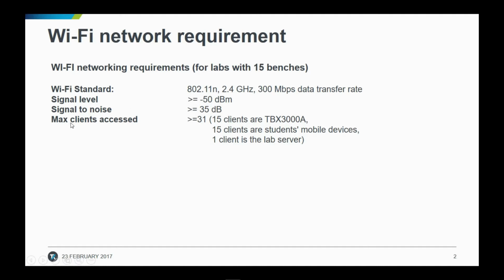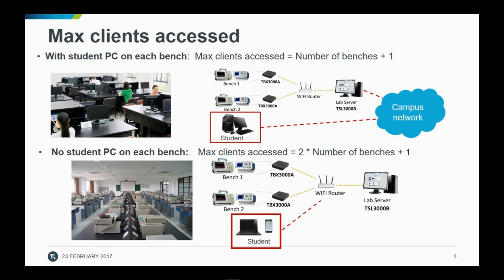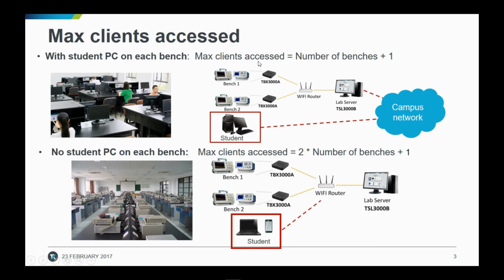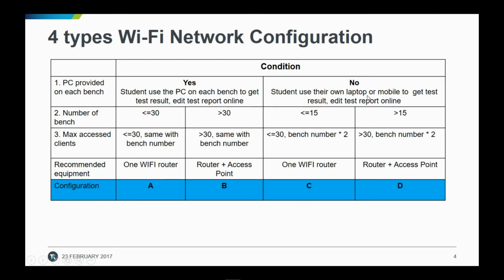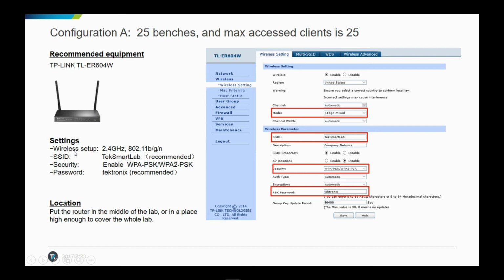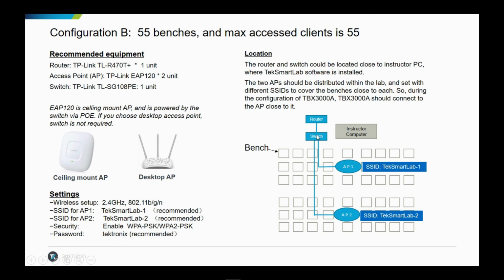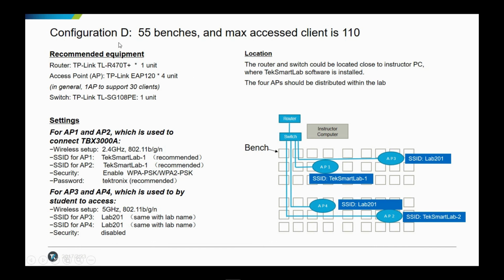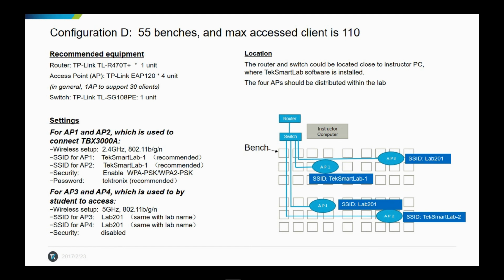Setting Up TekSmartLab Part 3 - WiFi Network Setup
TekSmartLab system can support the networking via LAN and WiFi. Most of the customers choose WiFi due to its flexibility. This videos introduces how to select and configure the network equipment to setup the WiFi network.